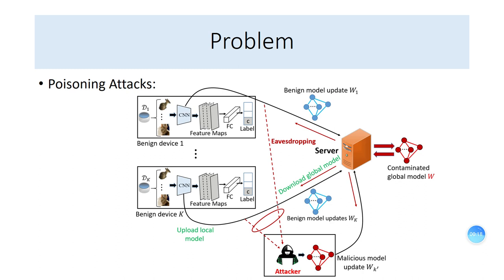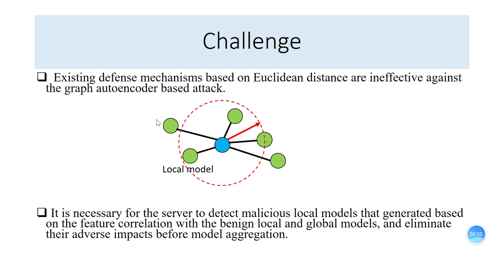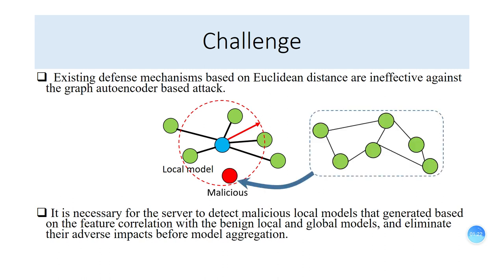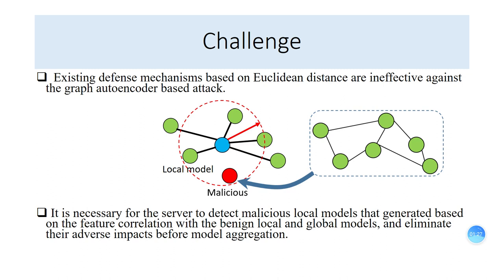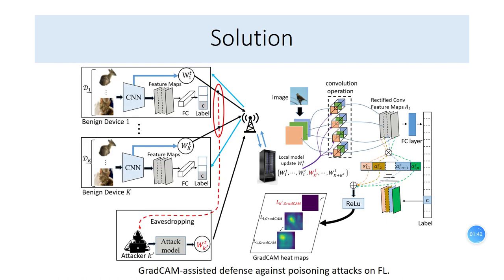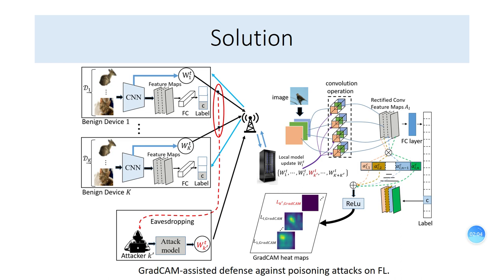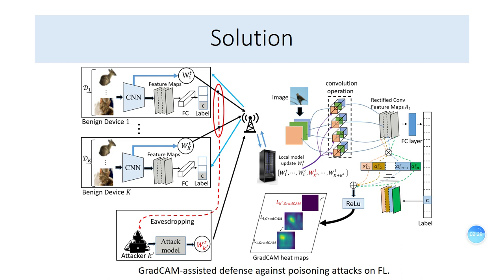[shp4783] Detecting Poisoning Attacks on Federated Learning Using Gradient-Weighted Class Activation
"Detecting Poisoning Attacks on Federated Learning Using Gradient-Weighted Class Activation Mapping

Jingjing Zheng, Kai Li, Xin Yuan, Wei Ni and Eduardo Tovar"